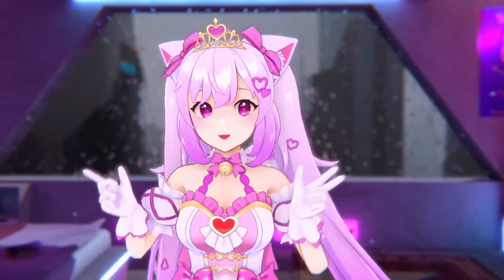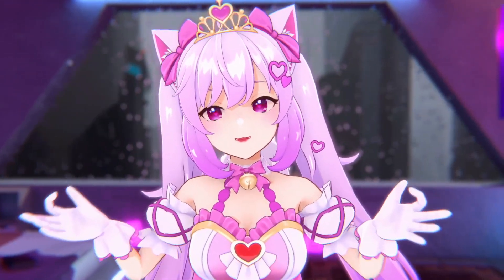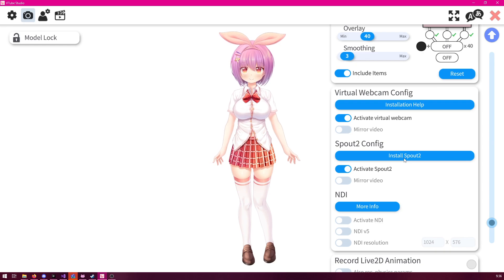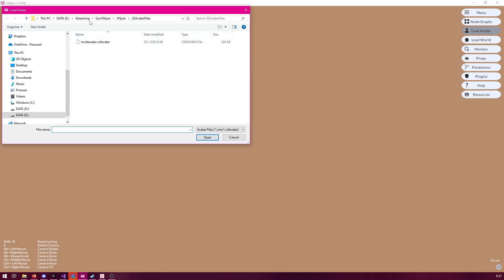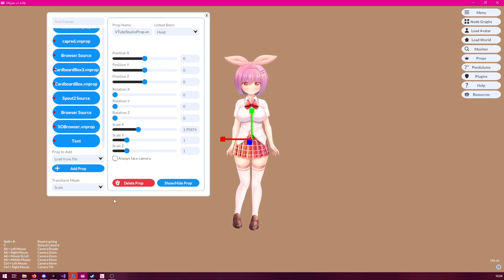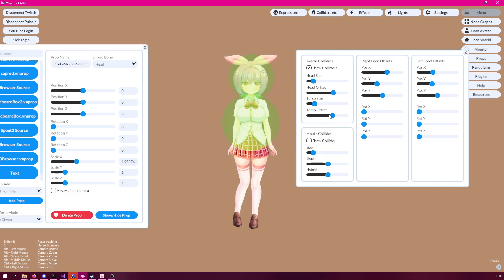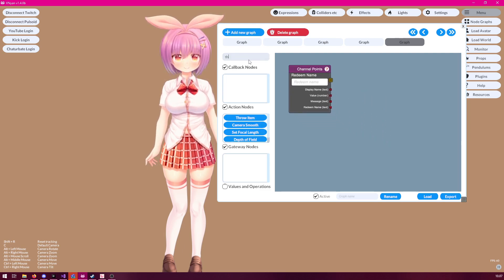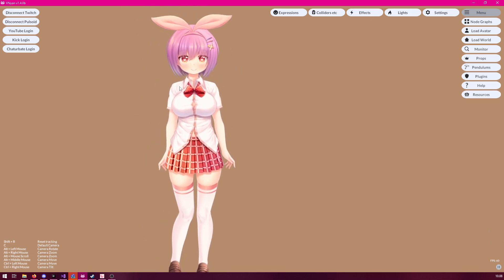VTube Studio Live2D Avatars in VNyan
Bringing Live2D or any other 2D content to VNyan through Spout2 is super easy. Today I'll show you how you can bring your 2D Avatar from VTube Studio to VNyan and make most redeems work with it.